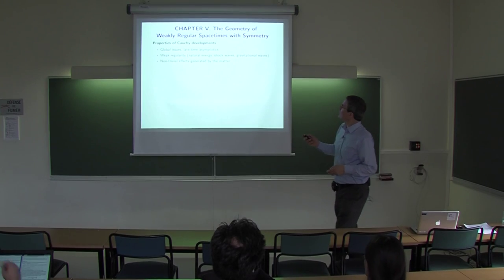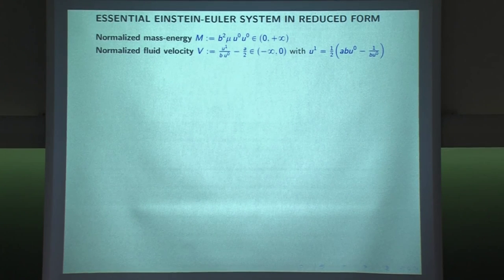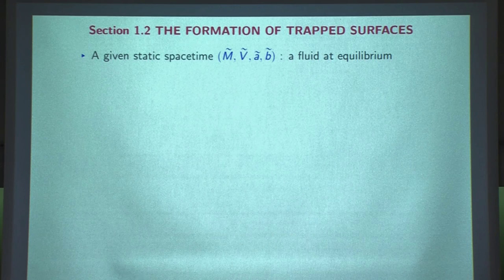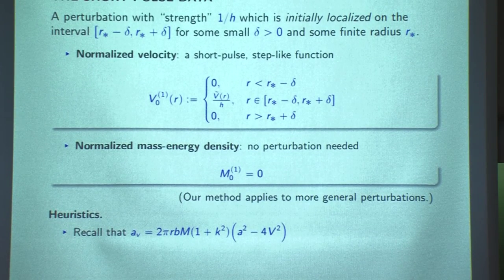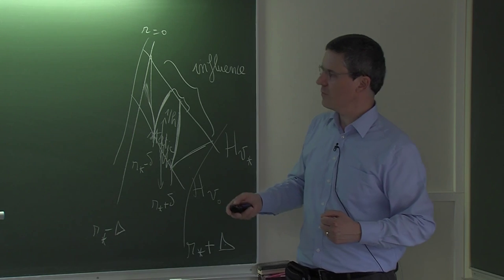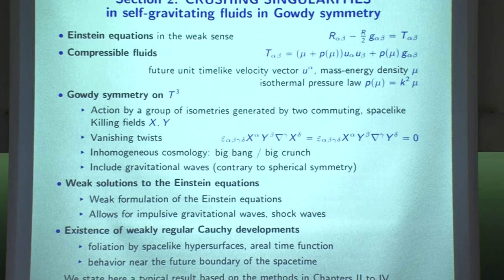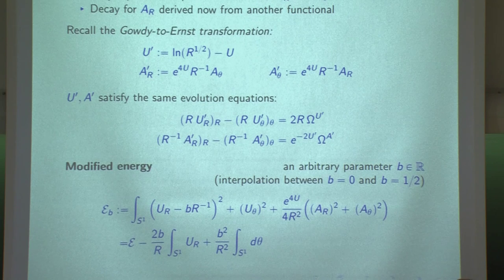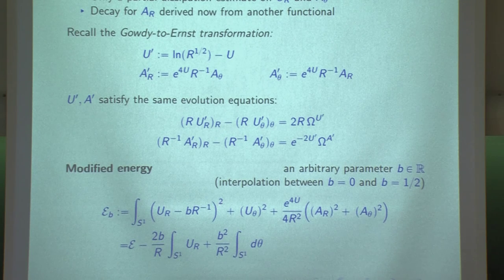13/11/2015 - Philippe G. LeFloch - Lecture 6 - The geometry of weakly regular spacetimes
This course offers an introduction to some aspects of the dynamics of self-gravitating matter described by the Einstein equations of general relativity. The notion of "weakly regular spacetime" is introduced and the initial value problem for the Einstein equations is solved when the initial data set has solely weak regularity and enjoys T2 or spherical symmetry. The proposed theory allows for impulsive gravitational waves, as well as shock waves, and despite the presence of such singular waves propagating in the spacetime, its global causal geometry can be analyzed: geodesic completeness, crushing singularity property, formation of trapped surfaces, etc. This course also studies the dynamics of self-gravitating massive fields and provides a proof that Minkowski spacetime is nonlinearly stable in presence of massive fields with sufficiently small mass. A small perturbation of an asymptotically flat, spacelike hypersurface in Minkowski space is proven to disperse toward future timelike directions, so that the spacetime is future geodesically complete.

This course is part of the Trimester Program “Mathematical general relativity” which took place at the Institut Henri Poincaré in order to celebrate the 100th anniversary of general relativity.